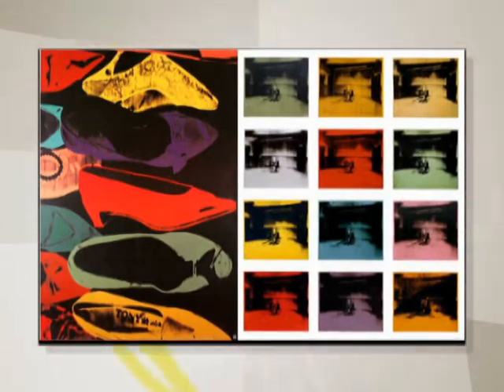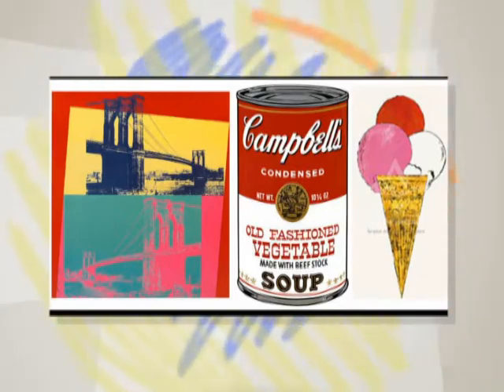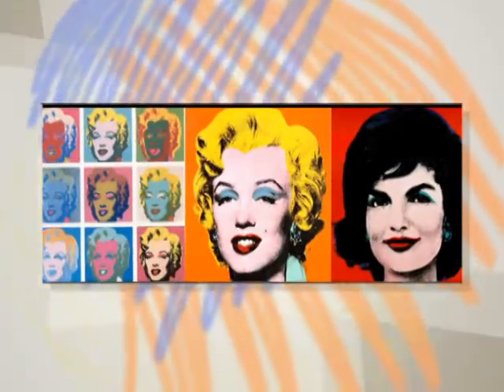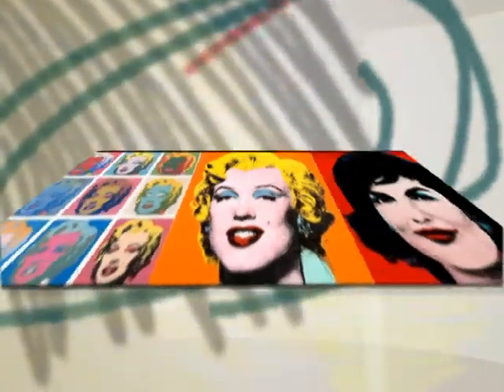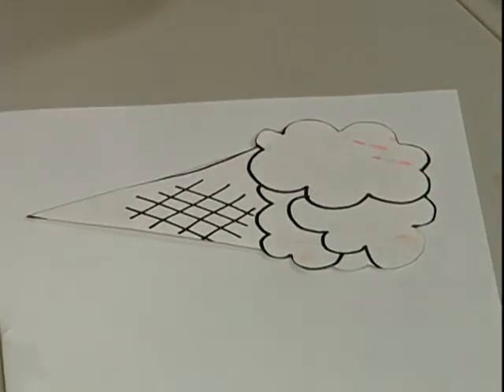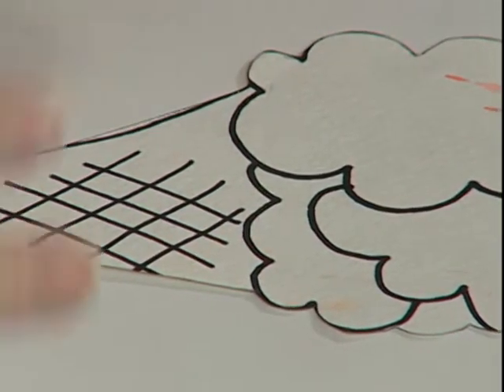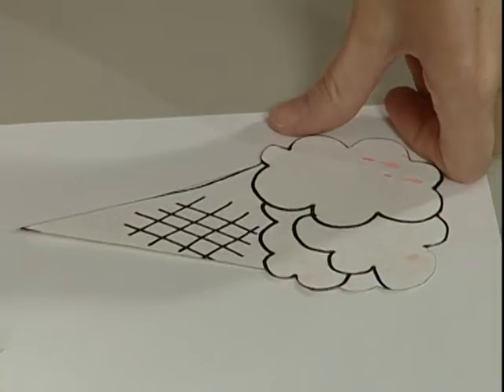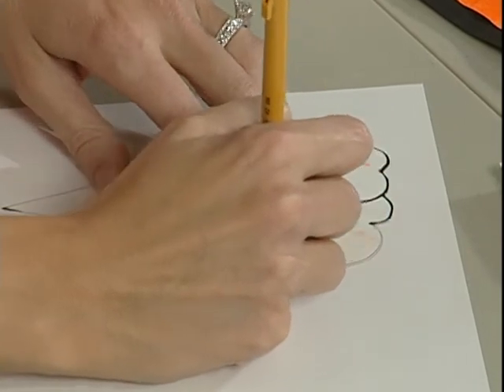Amazing Art Show #27: Ice Cream Cones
Ice Cream Cones - Pop Art inspired by Andy Warholl